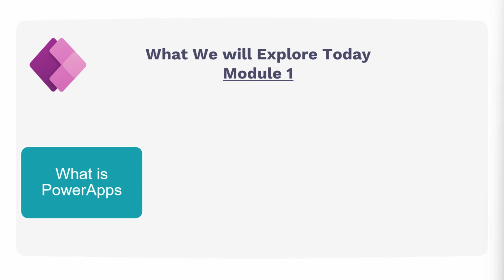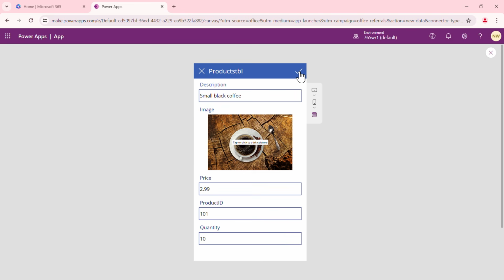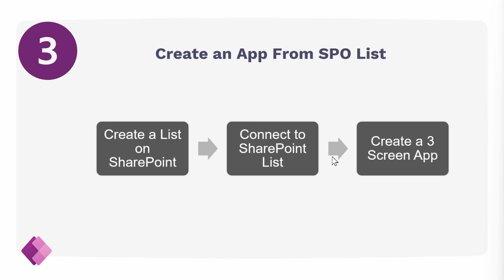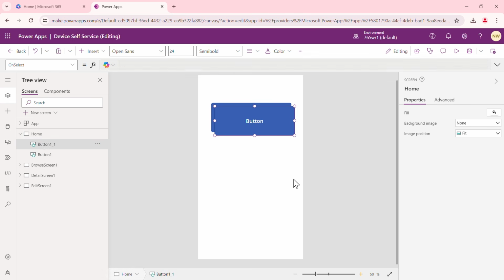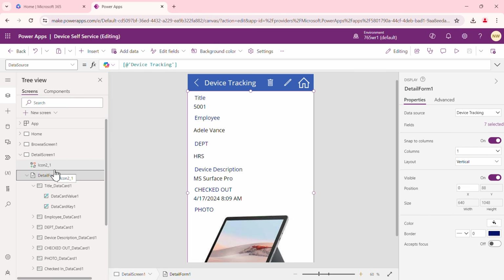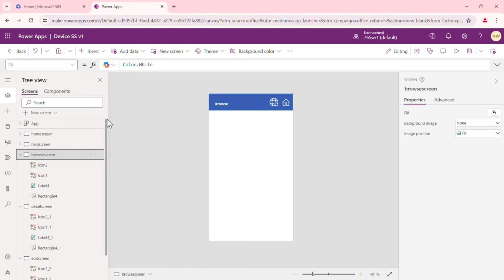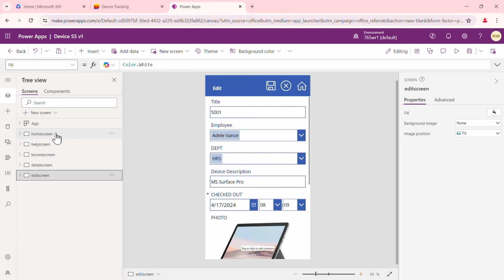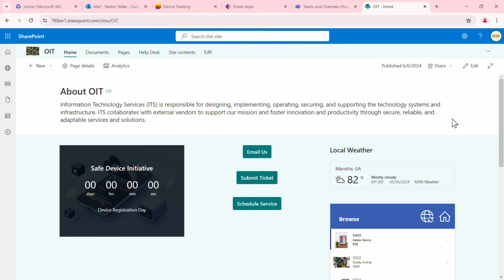Power Apps Tutorial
Who it's for: Anyone looking to create and/or use powerful custom business apps.

What it is: Power Apps is a suite of apps, services, and connectors, as well as a data platform, that provides a rapid development environment to build custom apps for your business needs. Using Power Apps, you can quickly build custom business apps that connect to your data stored either in the underlying data platform (Microsoft Dataverse), or in various online and on-premises data sources (SharePoint, OneDrive, SQL Server, Microsoft® 365, Dynamics 365, and more). Power Apps enables users to create feature-rich, custom apps without writing code. You can also create apps from scratch or use the collection of templates available.

What you'll learn: Learners who complete this training course will gain a comprehensive understanding of Microsoft Power Apps and its capabilities for creating business applications without extensive coding knowledge. They will learn how to navigate the Power Apps interface, create applications from existing Excel files and SharePoint lists, and understand the importance of data connectivity. The training will also cover building a three-screen app, customizing its layout and features, and enhancing functionality with forms and galleries.

Start 0:00
Introduction 0:09
What is Power Apps 1:38
Demo a functional App 4:05
Create a Quick App from Excel 9:57
Saving and Playing an App 19:02
Overview of SharePoint Lists 22:15
Create App From SharePoint List 31:37
Module 1 Conclusion 39:40
Module 2 Introduction 40:15
Adding a Home Screen and a Navigation Button 41:02
Adding a Help screen and a Navigation Button 50:11
Testing our New Screens and Navigation Buttons 54:37
Customizing a Gallery and a Form 59:29
Creating a New Home Screen 1:05:03
Duplicating Screens 1:12:30
Inserting a Gallery and Connecting to a Data Source 1:20:34
Inserting a Form and Connecting Data 1:24:26
Completing the Edit Screen 1:29:36
Reviewing Each Screen 1:34:06
Testing the App 1:38:30
Sharing an App 1:41:00
Bonus-Sharing via Teams and SharePoint 1:47:17
Conclusion 1:49:42